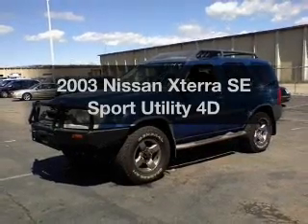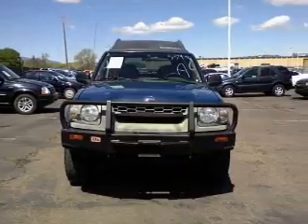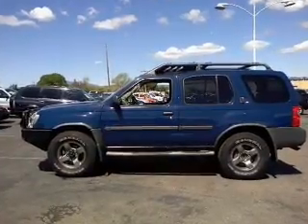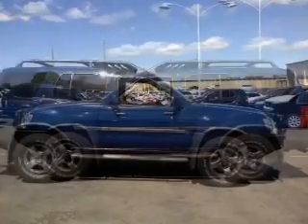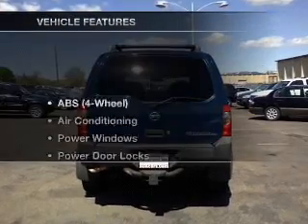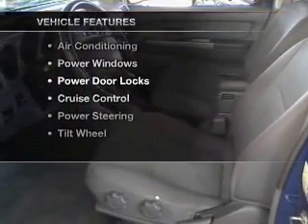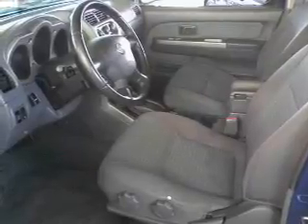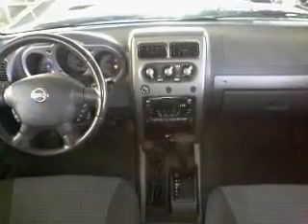2003 Nissan Xterra - Dublin CA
Year: 2003
Make: Nissan
Model: Xterra
Trim: SE Sport Utility 4D
Engine: 6 cylinder 3.3 Liter
Transmission:
Color: Blue
Mileage: 109974
Address:
6438 Sierra Ct.